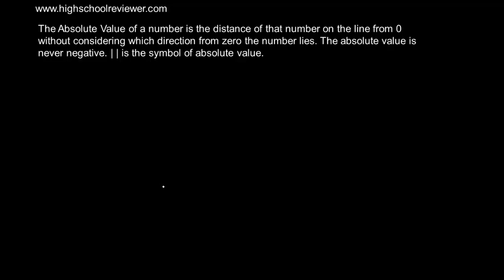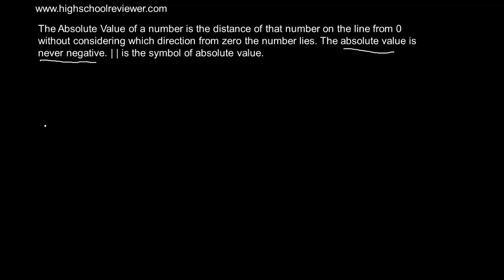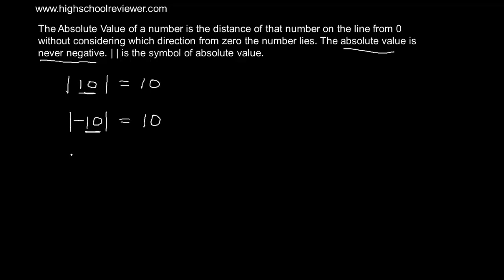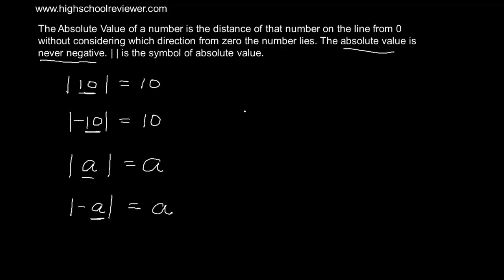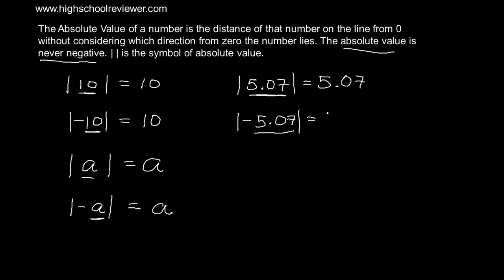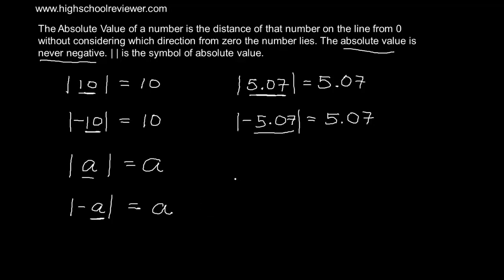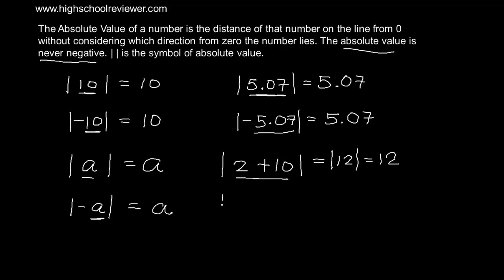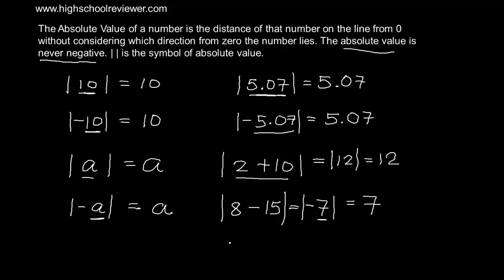Absolute Value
Hello everyone. This is a video tutorial about absolute value. To get the absolute value of a number, you just get the number itself disregarding the sign.